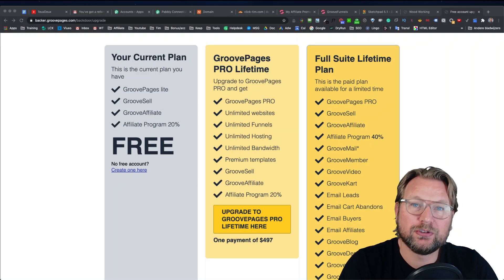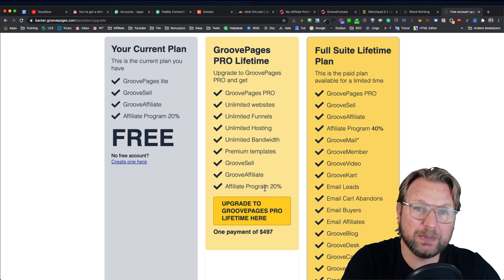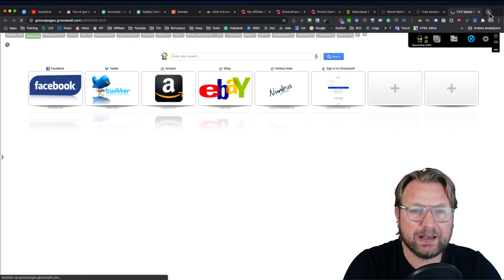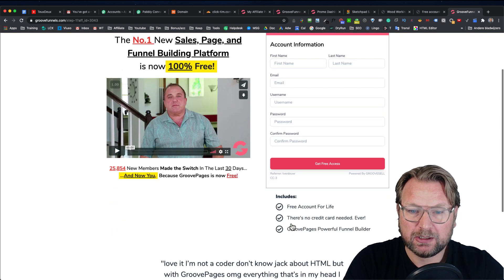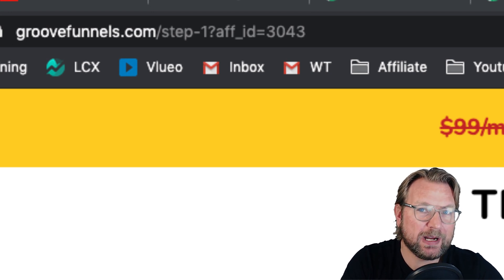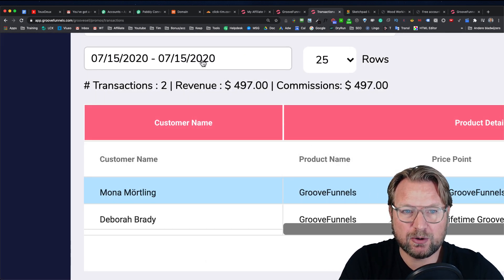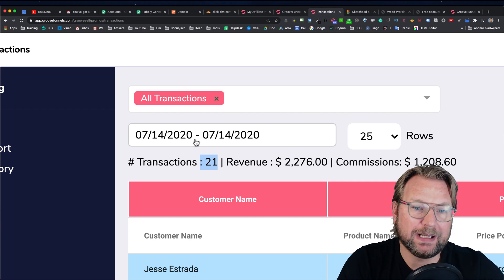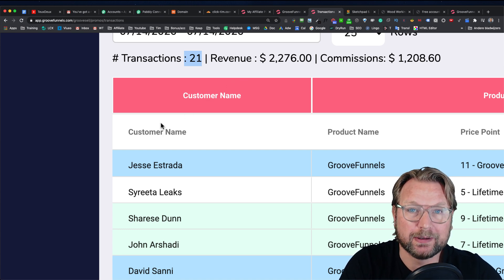GroovePages Tutorial - How to get your affiliate links